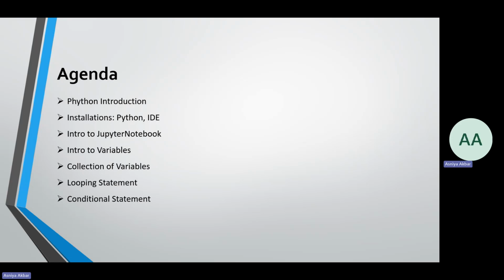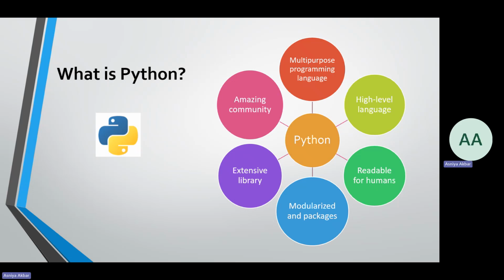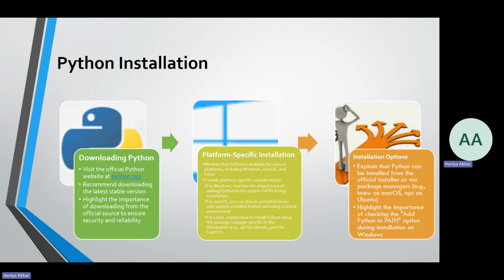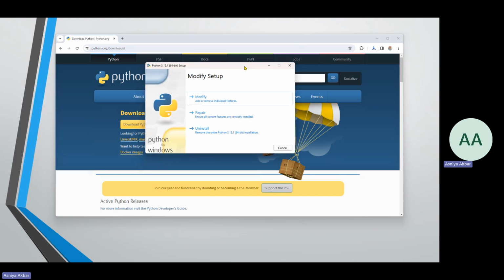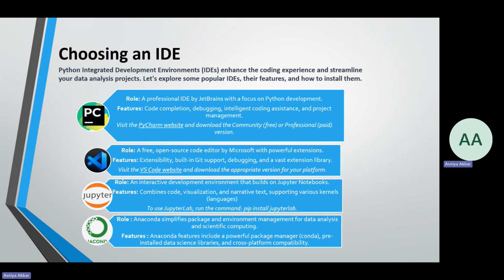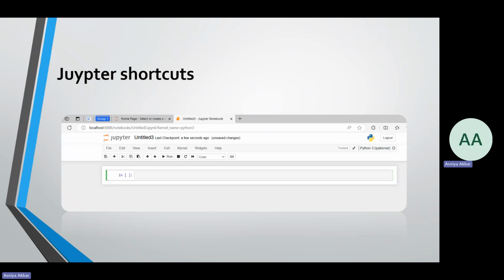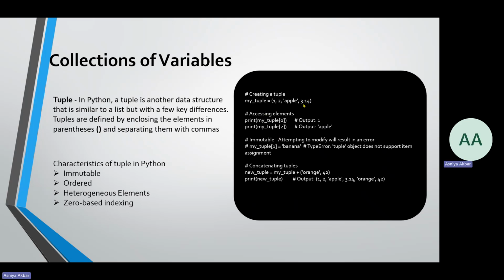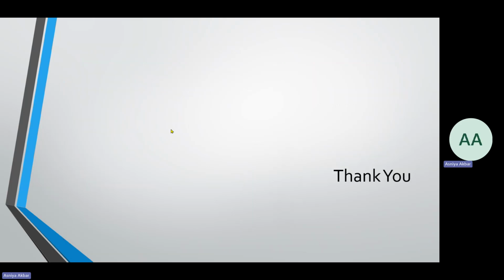Data Analytics - Introduction to Python 04 | Module-1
Module 1: Introduction to Python

Kickstart your Python journey!
In this module you’ll:
🖥️ Install Anaconda and explore Jupyter Notebook
⌨️ Learn essential Jupyter shortcuts for faster coding
💡 Understand variables and how to store data
🔢 Work with lists, tuples, sets, and dictionaries
🔄 Write loops (for, while)
⚡ Apply conditional statements (if, elif, else)
Perfect for absolute beginners who want a strong foundation.